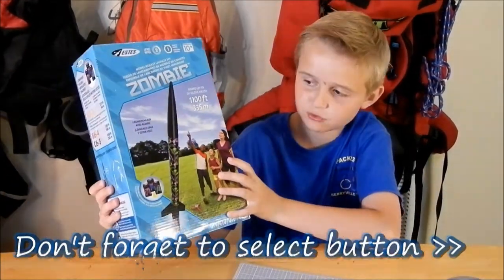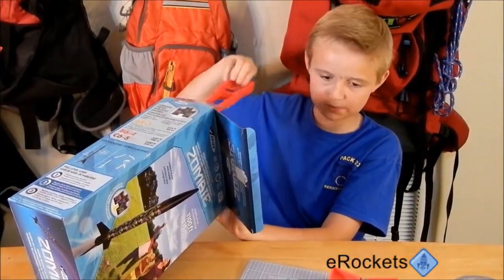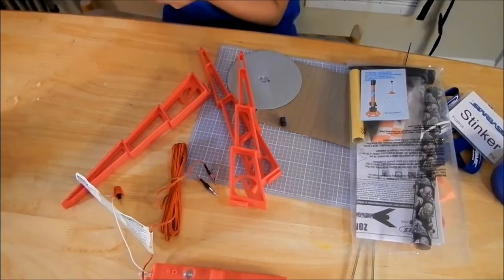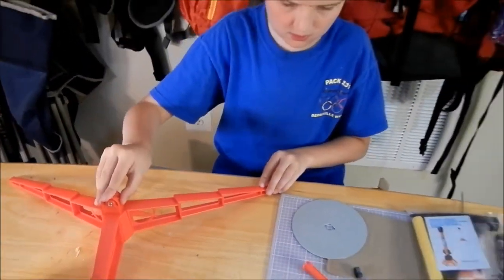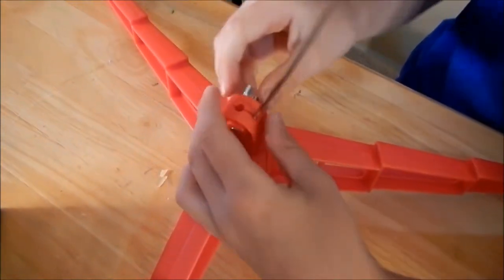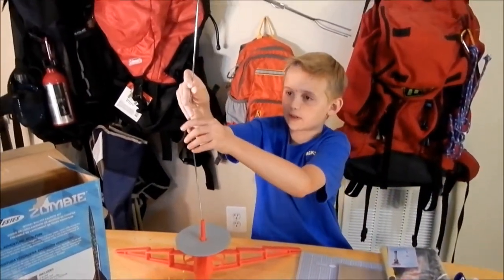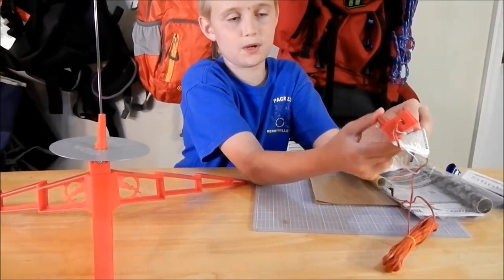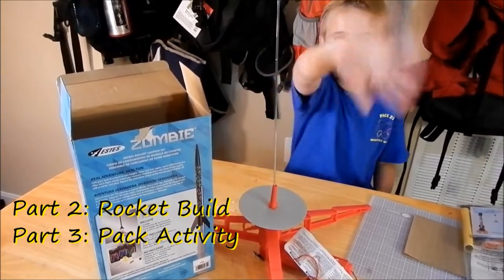Model Rocket Launch Pad (Part 1) - Cubscout Eric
Part 1: Model Rocketry.  What do you need to launch a model rocket? Cubscout Eric shows you how to build a launch pad.
Part 2: Rocket Build
Part 3: Pack activity "The launch"
ERockets donated this launch pad with Rockets to Cubscout Erics Pack.  Thank You!

CC:scottholmes, CC:PhillipGross CC:Michealchapman CC:loboloco CC:ketsa CC:jasonshaw CC:JamesBlackshaw CC:Gillicuddy CC:Filmyghost CC:Eric Boros CC:Bluedotsessions CC:aaaaito